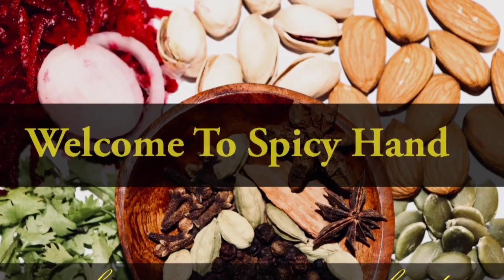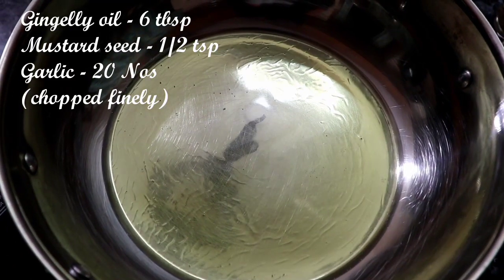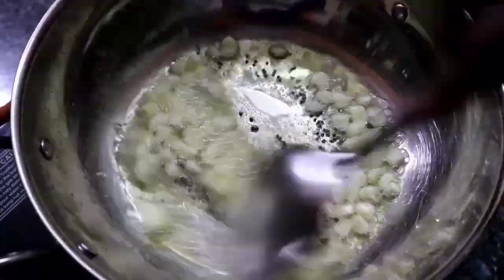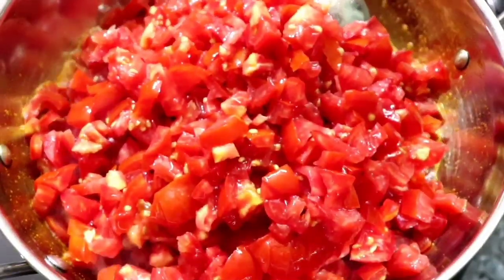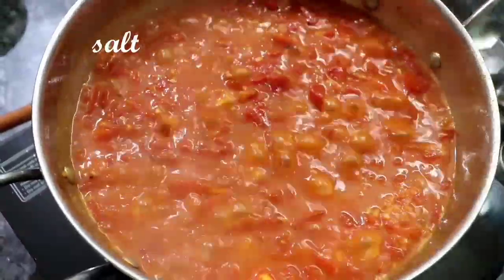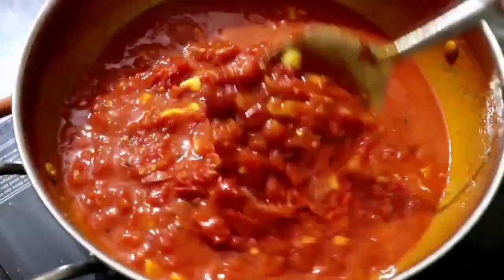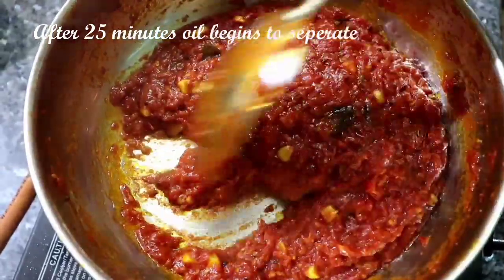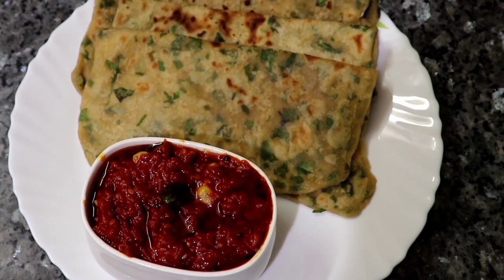Thakkali thokku in tamil || tomato thooku in tamil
In this video , I'm going share Thakkali thokku recipe. this is very tasty and authentic recipe. this can be served with any kind of tiffen variety and also rice varieties.

Tomato sambar  for tiffen :-

Potato sambar || உருளைக்கிழங்கு சாம்பார் :-

Friends Try this recipe .